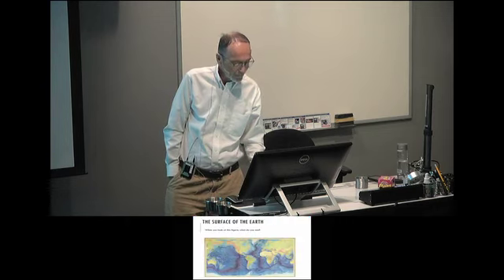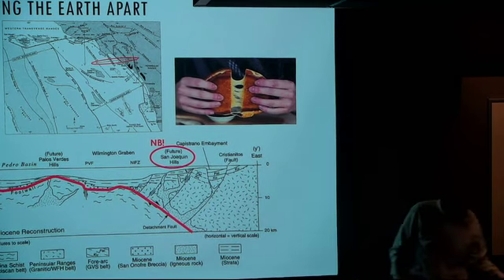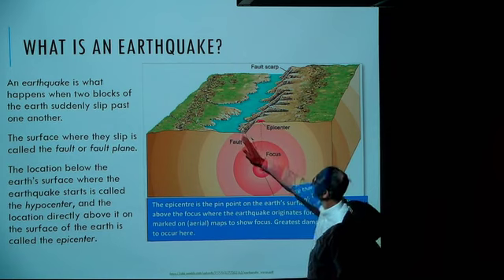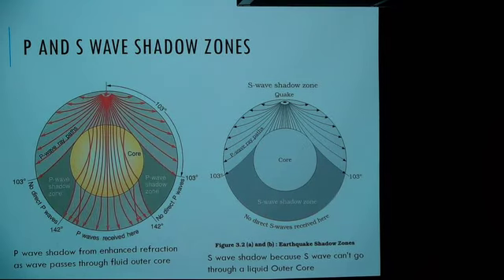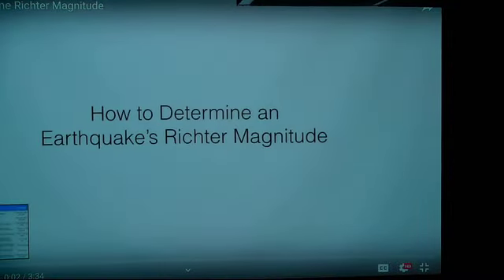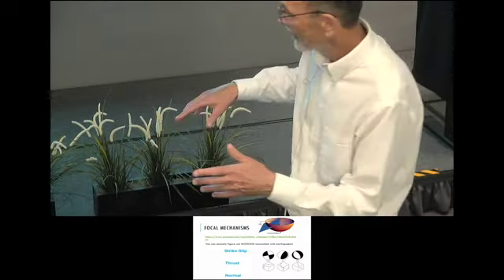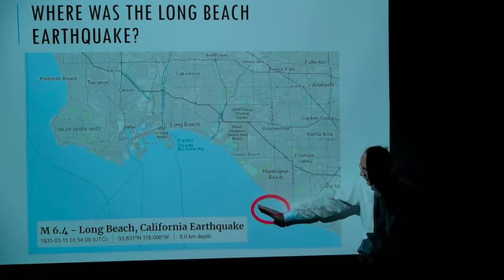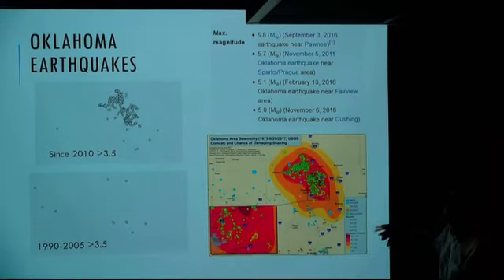GEOLOGIC EVOLUTION NEWPORT BEACH AND SOCAL PART 3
This is a class for non-geologists on the evolution of Newport Beach, where the lecture occurred, and Southern California in general.  Part 3 discusses earthquakes in Southern California.